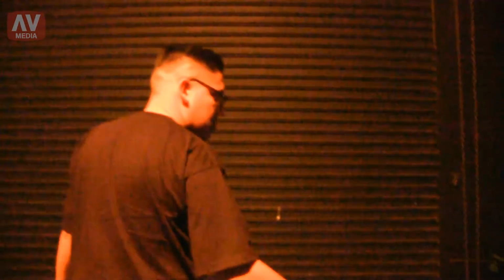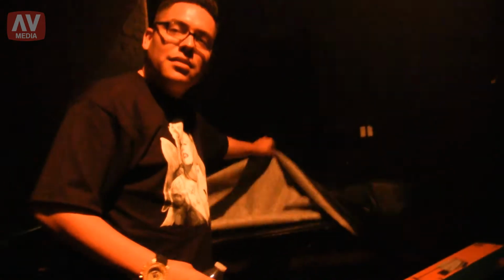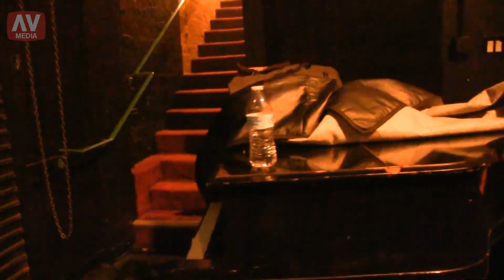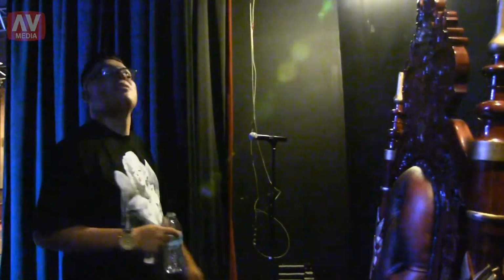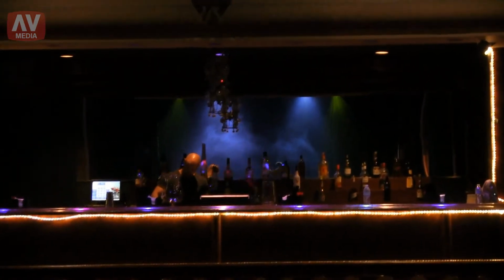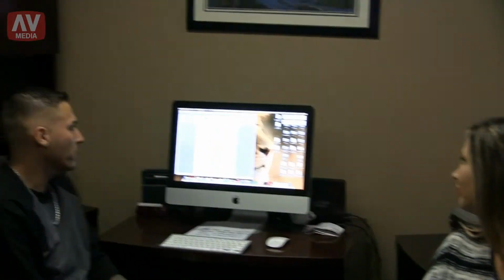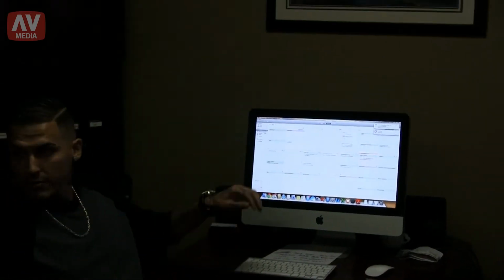The Republics connect with Beyond the Stars Palace (part 1)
Beyond the Stars Palace opens doors to The Republics. Riddlez gives us a peek at the main stage and introduces us to some of the staff.